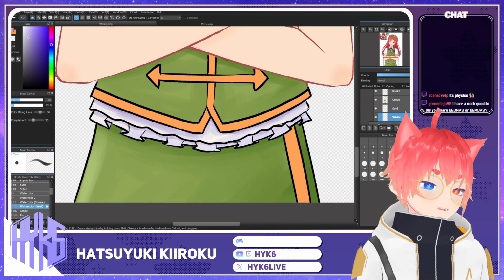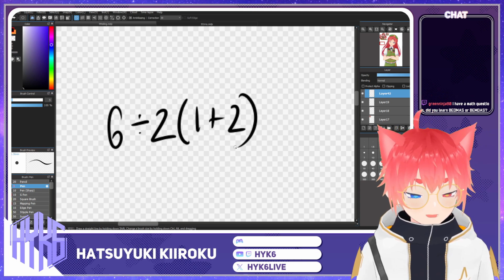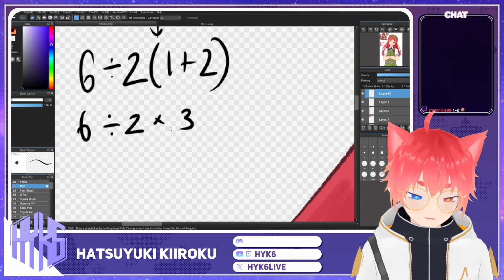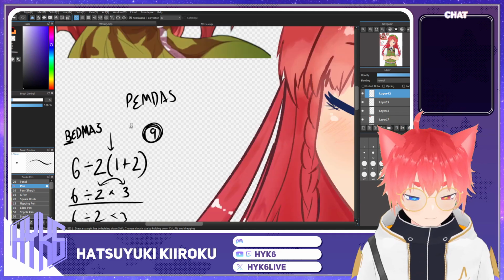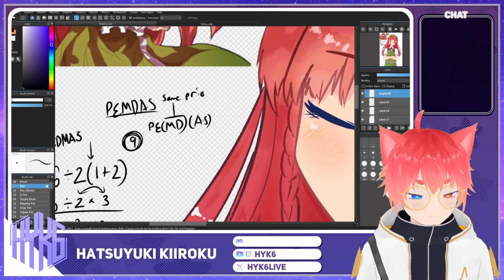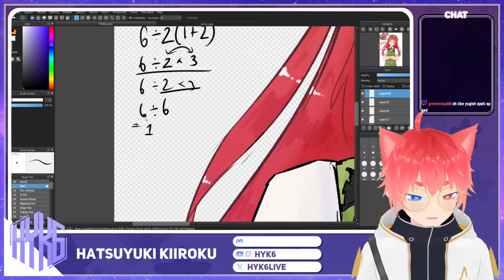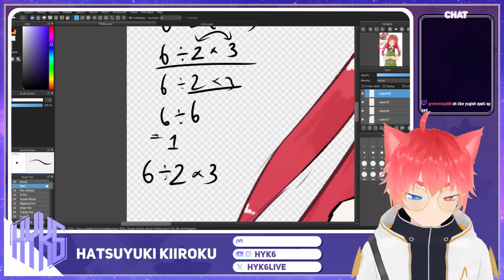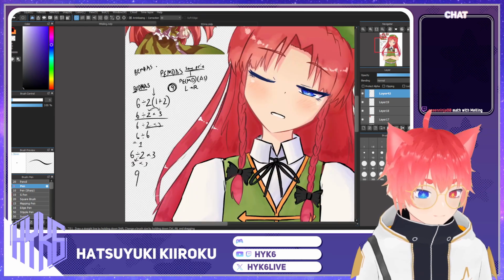This Math Question Confused Twitter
Order of Operations is NOT THAT COMPLICATED! PEMDAS IS EASY TO UNDERSTAND

6/2(1+2)

OUTRO BGM
➤ Bump! - yuhei komatsu

Heyo I'm Hatsuyuki Kiiroku! An English VTuber that likes to chill and stream!